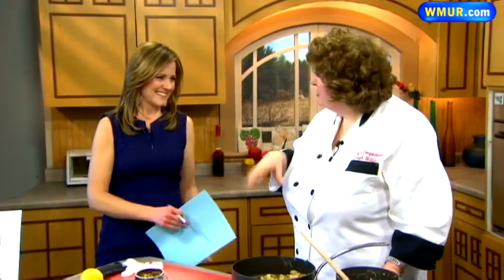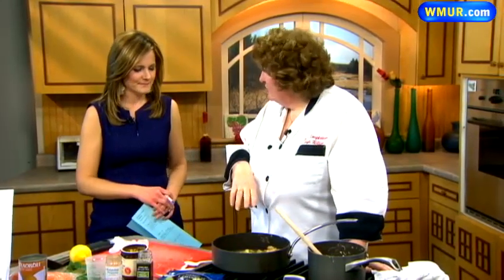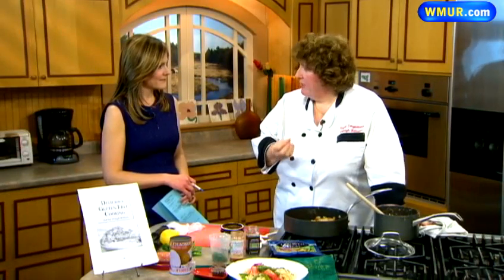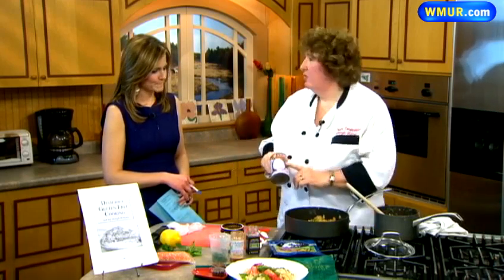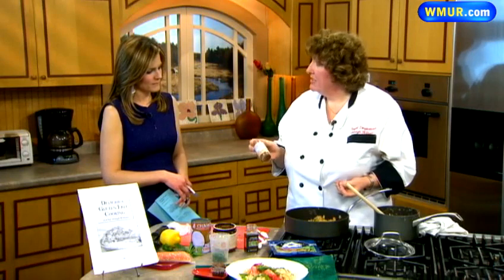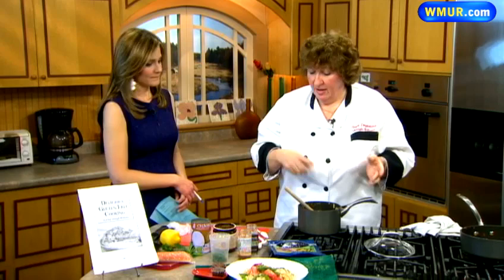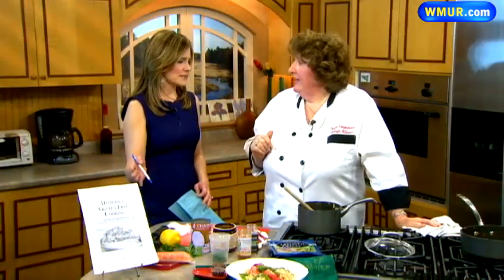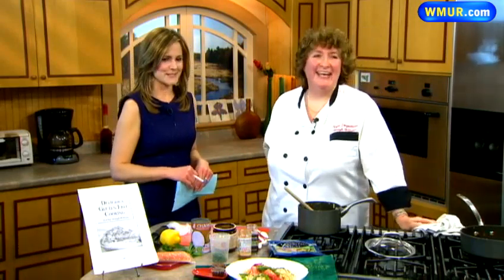Lobster, shrimp and asparagus risotto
Oonagh Williams of Royal Temptations shows how to make this gluten-free dish.